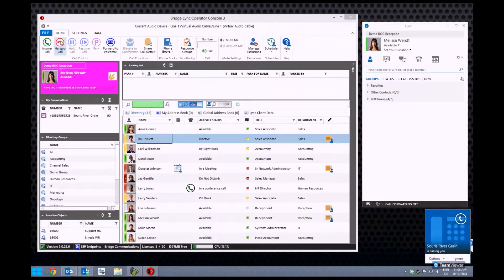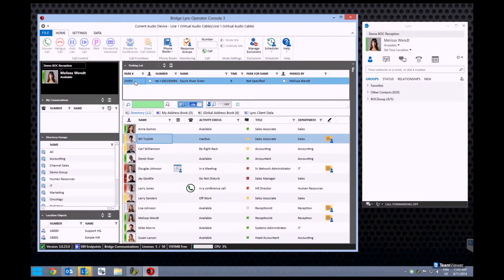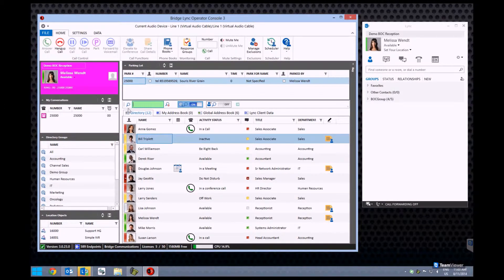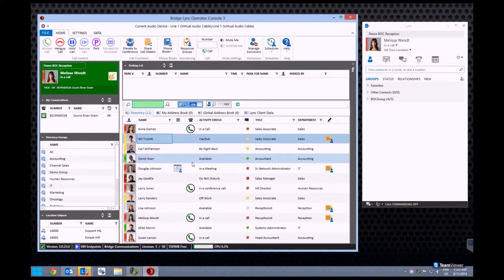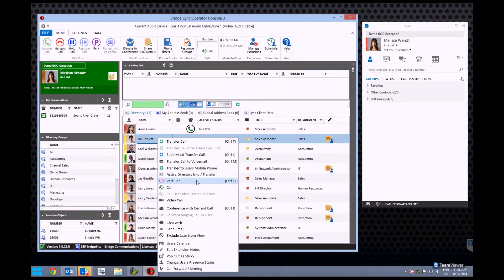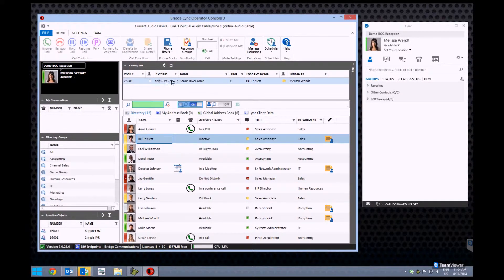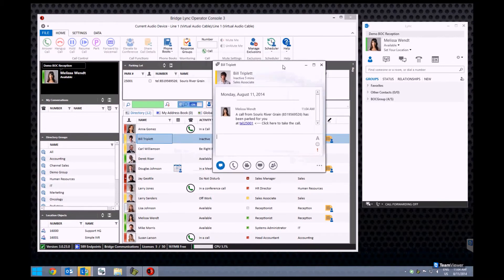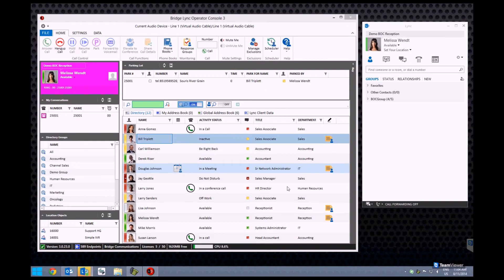Bridge Lync Operator Console - Attendant Console for Lync 2013 - Call Parking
Bridge Lync Operator Console is an attendant console for Lync 2013.  This video details the call parking, and park for functions available in BLOC 3.